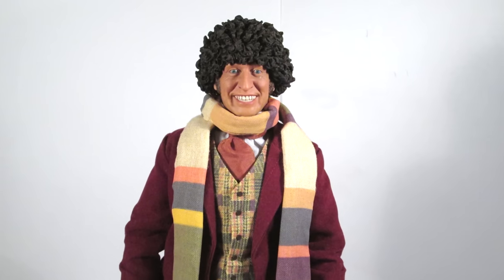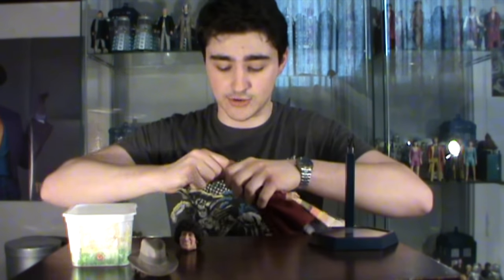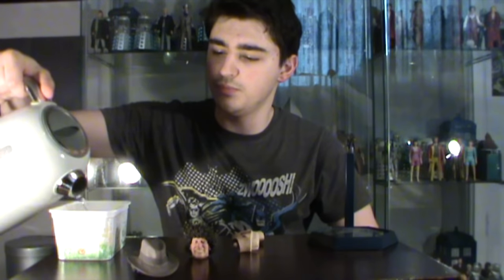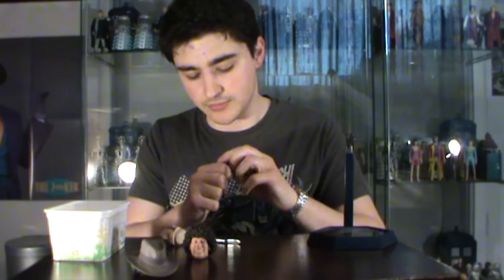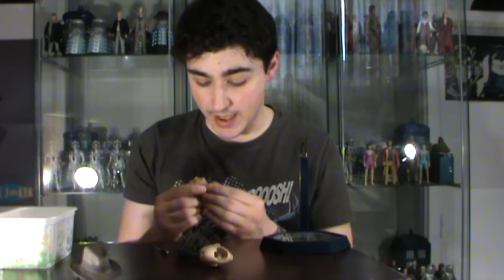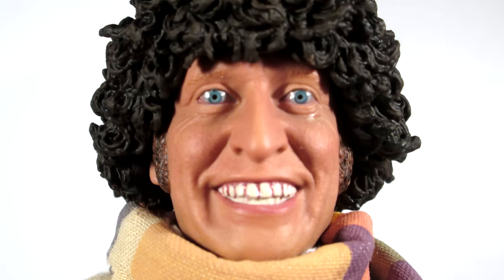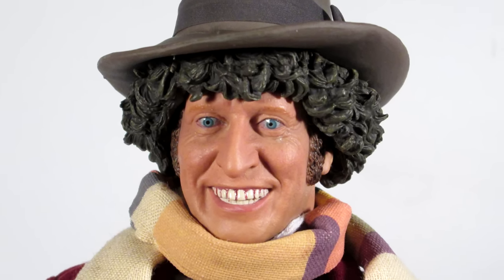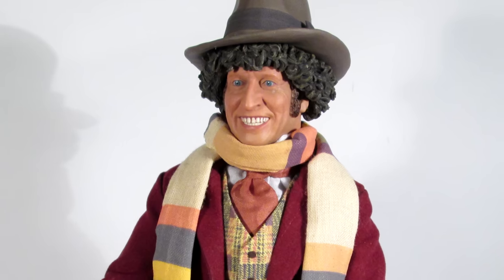Doctor Who Action Figure Review: 4th Doctor 1:6 Smiling Portrait Head - Big Chief Studios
I take a look at the new head sculpt for Big Chief's 4th Doctor 1:6 scale figure!